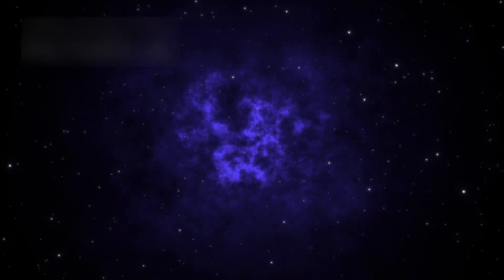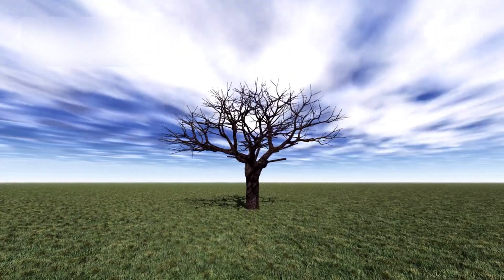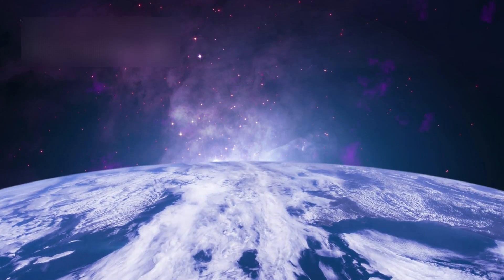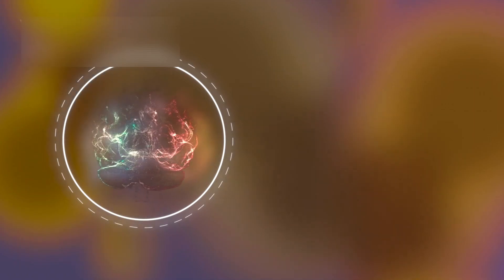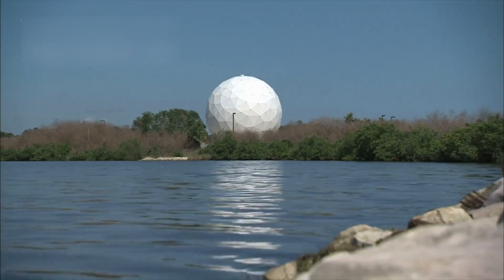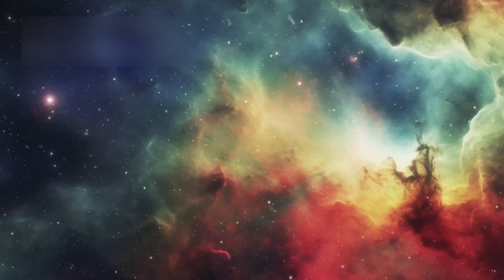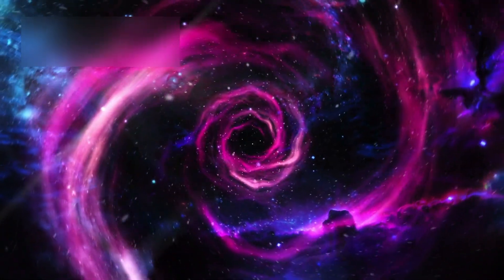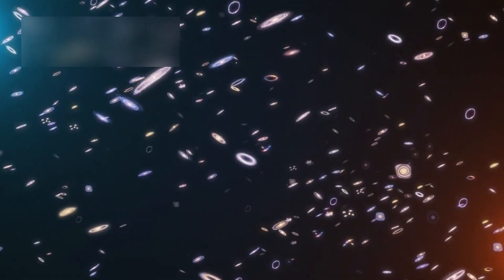James Webb Telescope JUST DETECTED THE UNIMAGINABLE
Space NASA Universe Astronomy Quantaverse SpaceFacts ScienceExplained UniverseMysteries QuantumWorld Astrophysics MindBlowingFacts SpaceShorts The James Webb Space Telescope has revealed something extraordinary that challenges our understanding of the universe. From distant galaxies to mysterious cosmic structures, JWST continues to push the boundaries of human knowledge. Discover the latest astonishing findings that are reshaping astronomy and offering new insights into the cosmos.